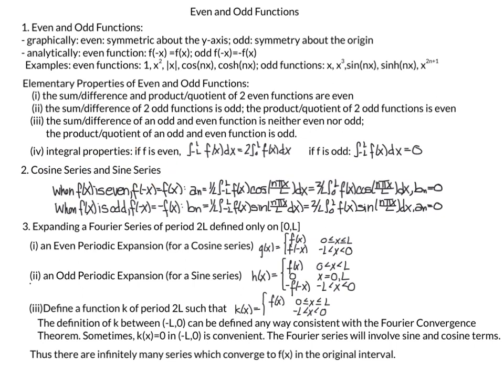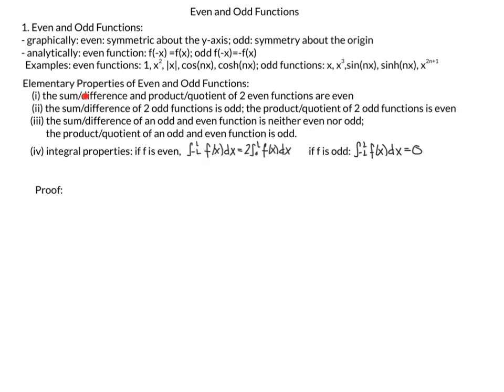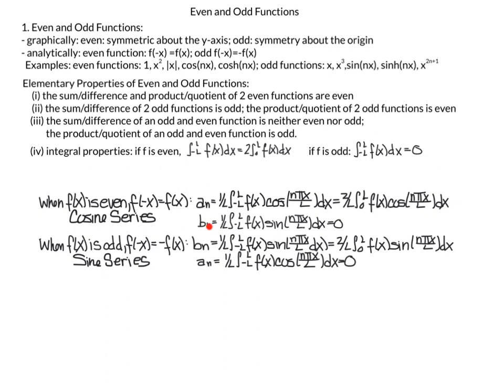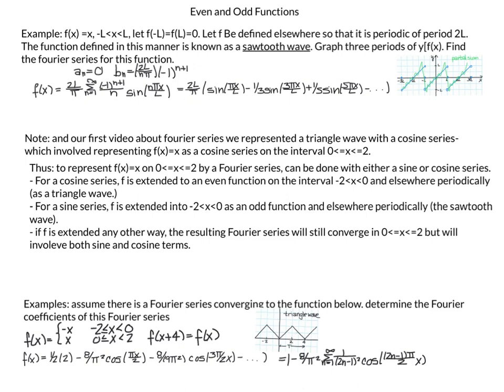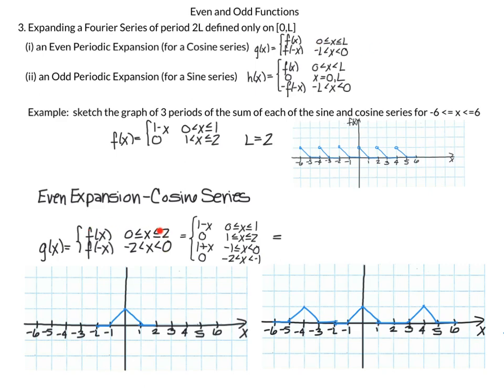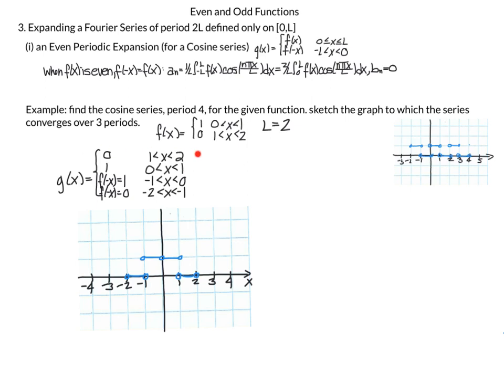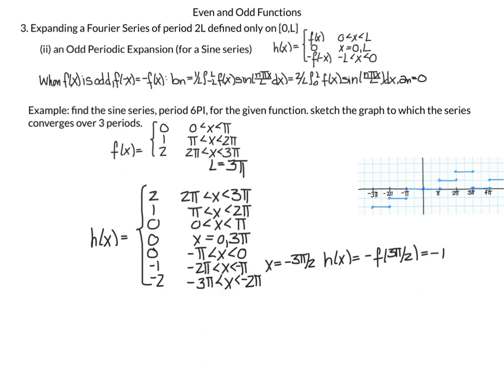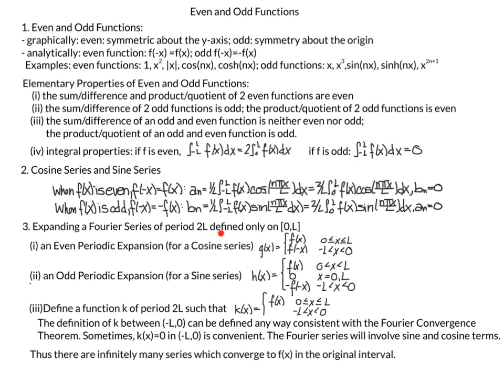Differential Equations Chapter 10.4: Even And Odd Functions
This video covers Differential Equations: Even and Odd Functions. Topics include
- Properties of Even and Odd Functions (Sums, Product, Integrals)
- Cosine and Sine Series
- Extension of a Function